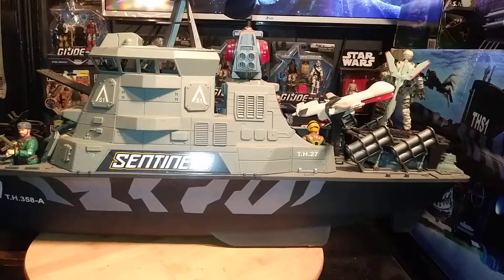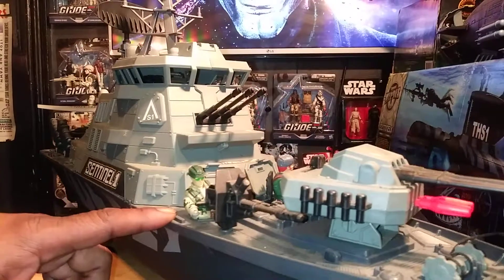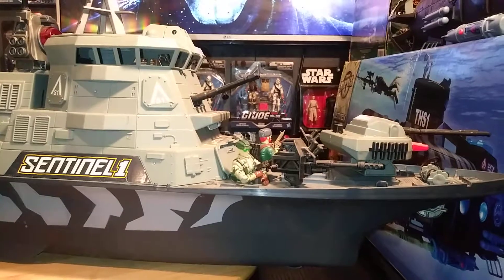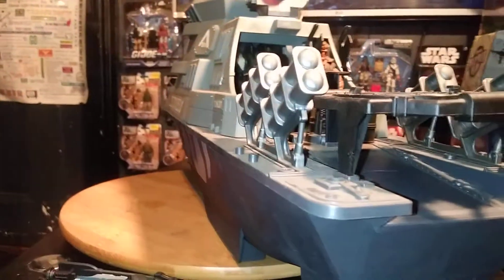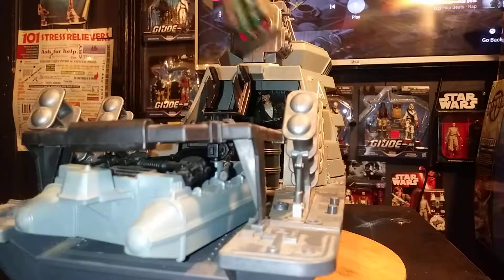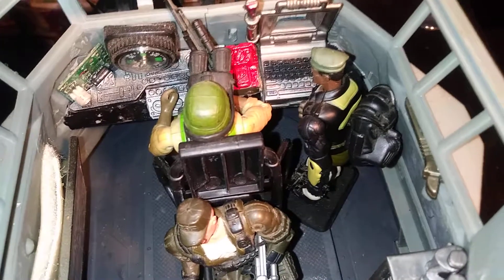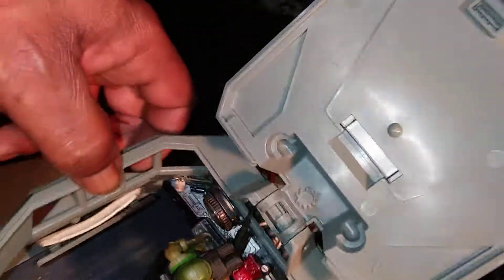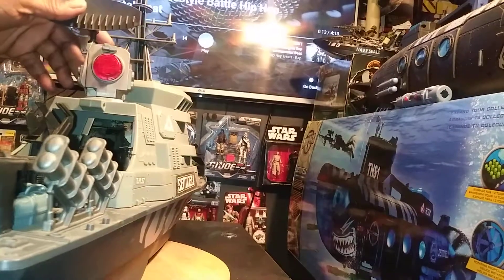Gijoe and stuff talking about True Heroes custom battleship Pg13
True heroes battleship videos not for kids under 13